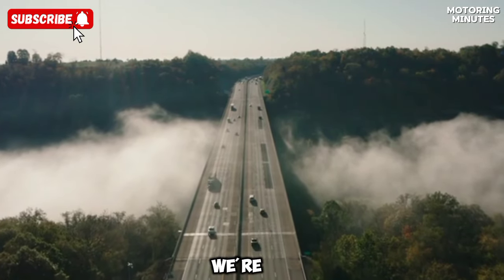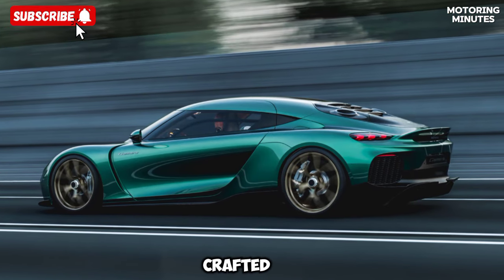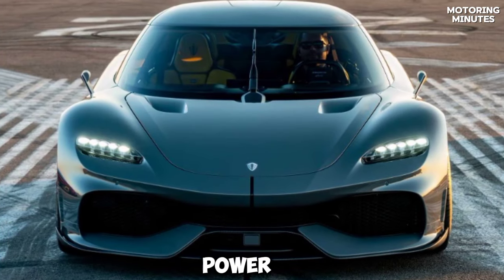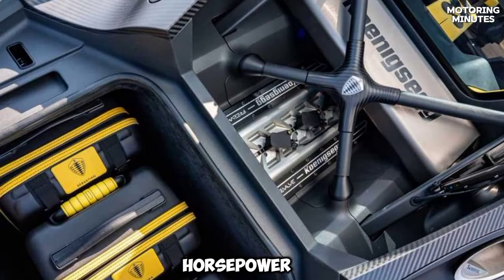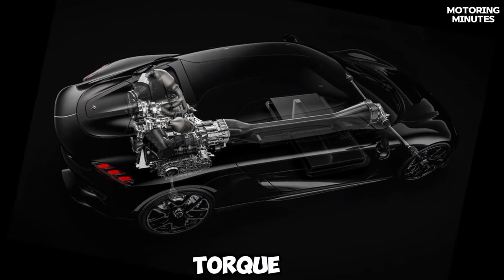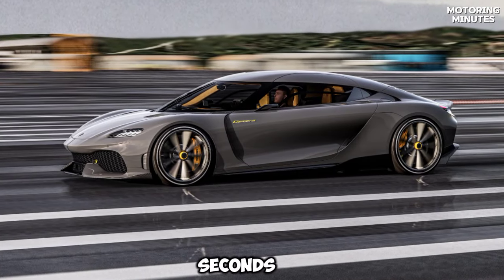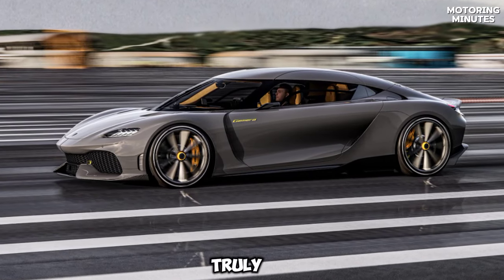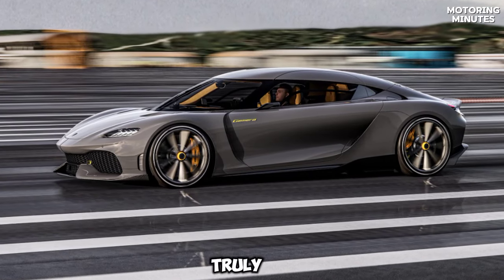2025 Koenigsegg Gemera Review: Ultimate Hypercar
Welcome to Motoring Minutes! In this video, we dive into the stunning and innovative 2025 Koenigsegg Gemera, the world’s first Mega-GT. Discover the groundbreaking features, incredible performance, and luxurious design that set this hypercar apart

Join us as we explore why the 2025 Koenigsegg Gemera is a game-changer in the world of supercars and hypercars.